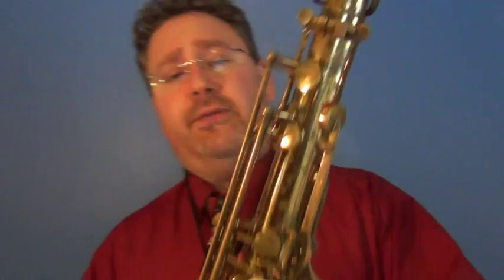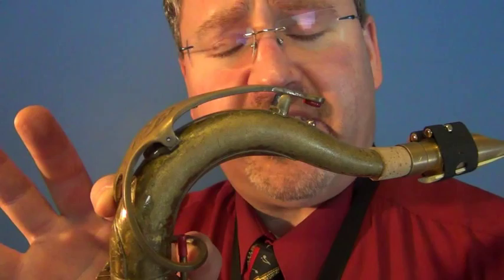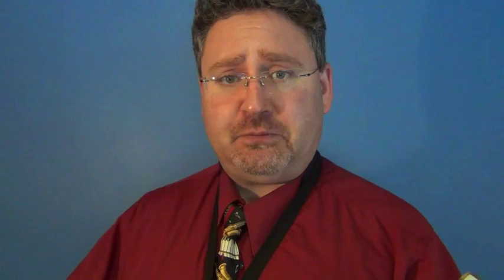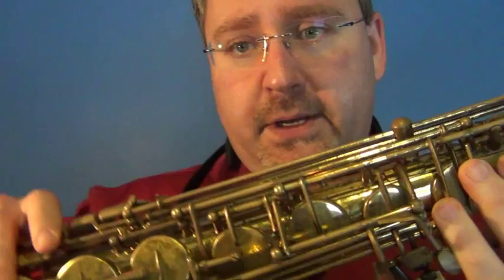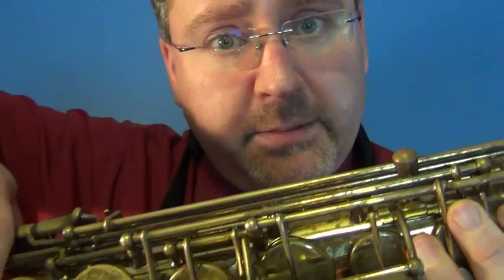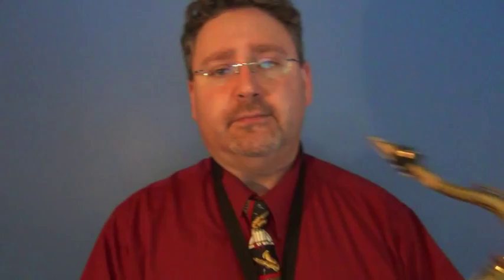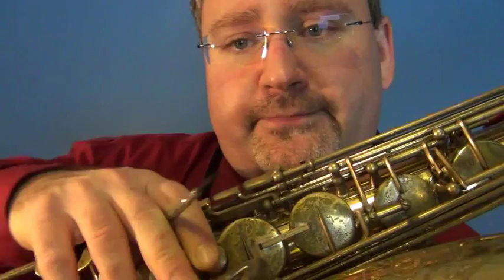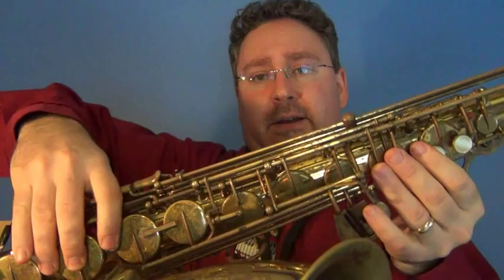Saxophone Lesson: 3 EZ Repairs Super Secret Sax Saves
These secret but EZ sax repairs can mitigate some common problems that you might be having with your horn...

As always, when repairing your own horn, use care and caution, be gentle and ginger, because you can do damage if you're rough and tough.